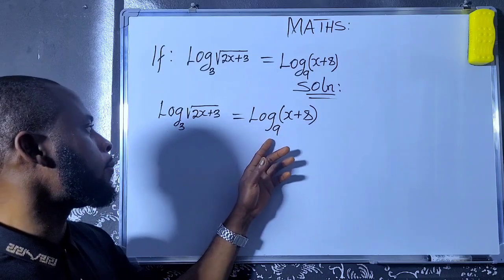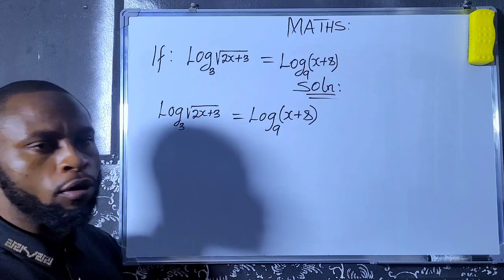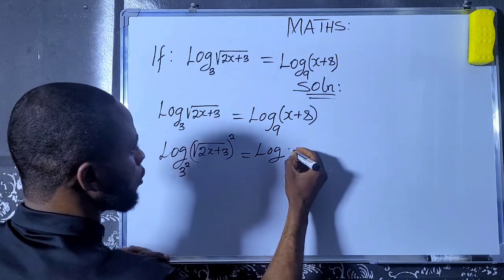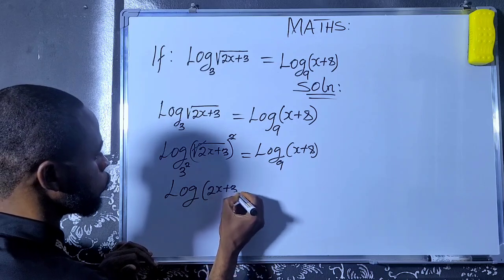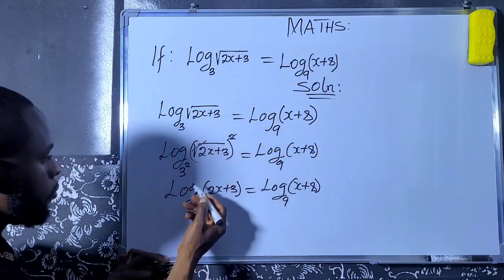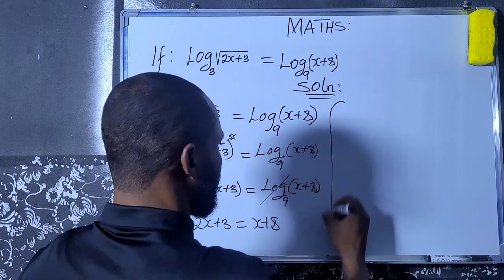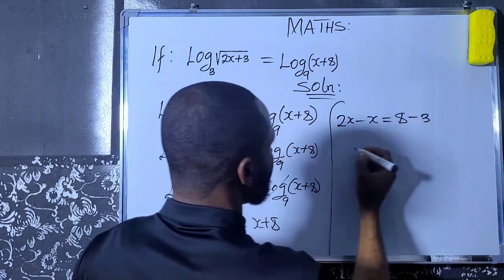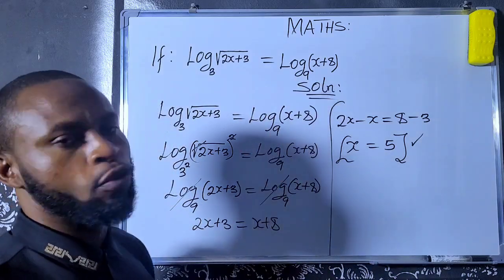➡️ 99% Of Students Solve This WAEC/JAMB Log Question WRONG 😱(Can You Get It Right?)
Struggling with logarithmic equations in WAEC or JAMB? In this video, I break down a tricky logarithm question step by step and reveal the simple math trick most students miss during exams. Learn how to express logarithms in the same base, simplify correctly, and solve faster without confusion. If you’re preparing for WAEC, JAMB, NECO, or any math exam, this lesson will sharpen your problem-solving skills and help you avoid common mistakes. Watch till the end and test yourself!